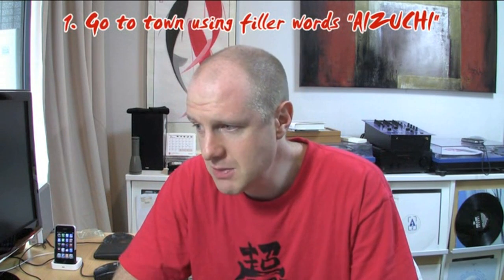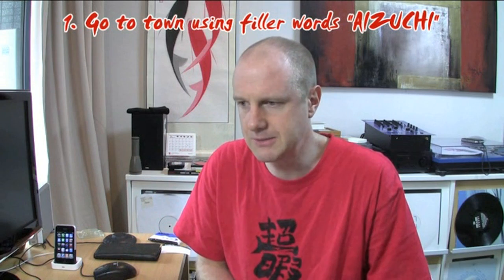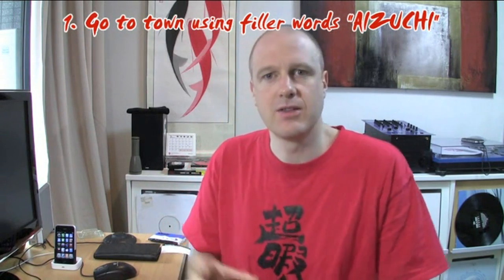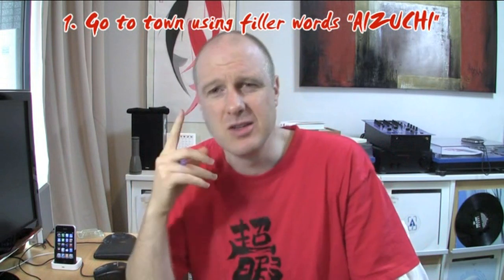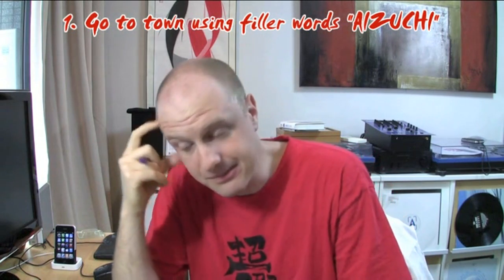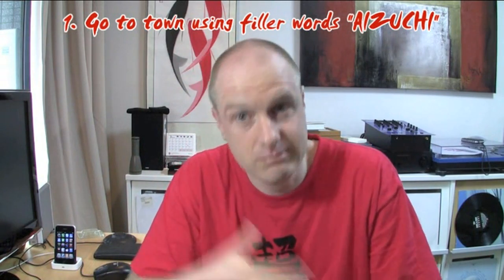相槌 Aizuchi - Japanese 4 Morons-61: Guest Sensei Hikosaemon